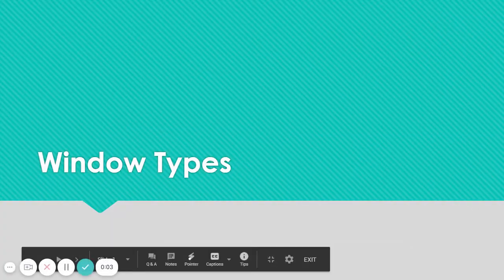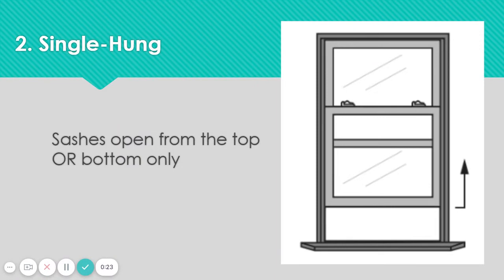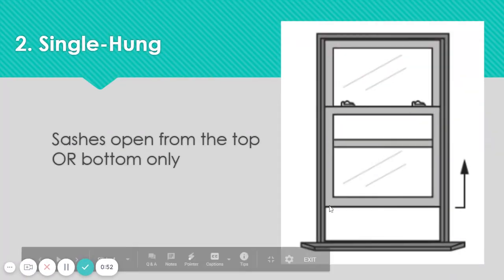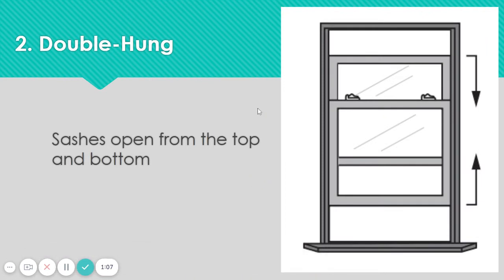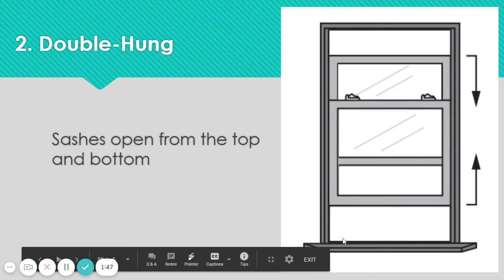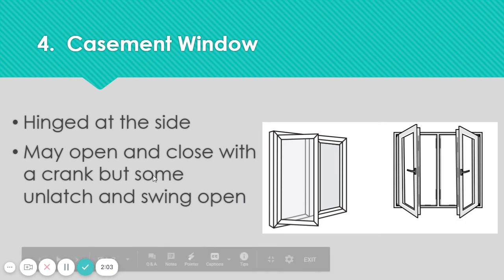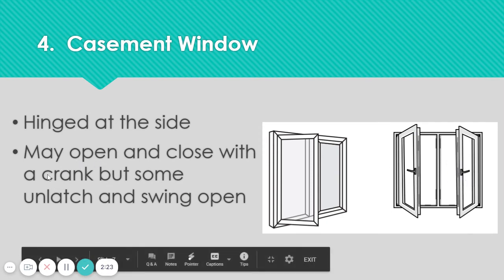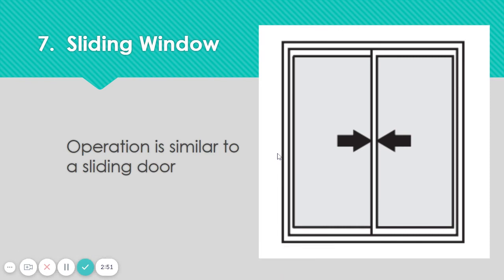Windows Types Part 2